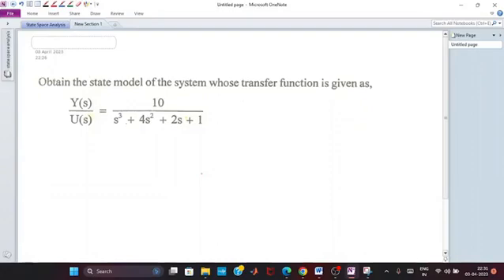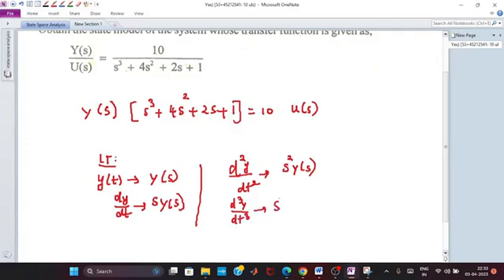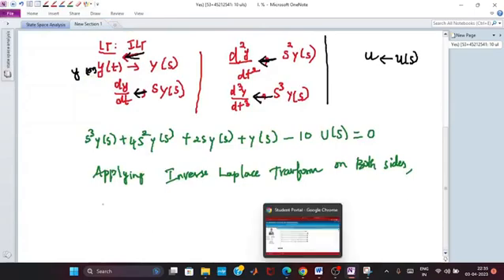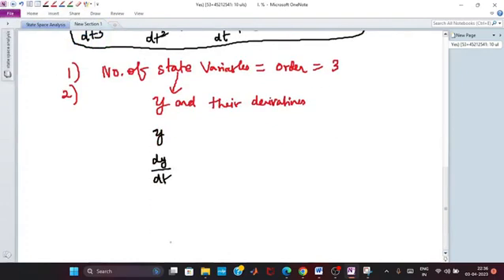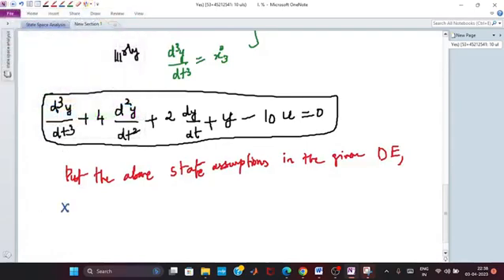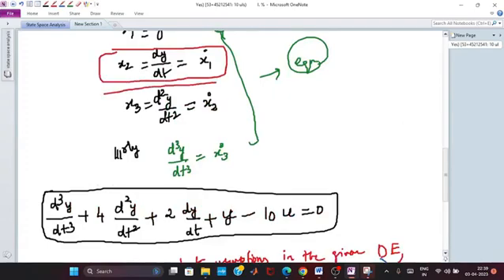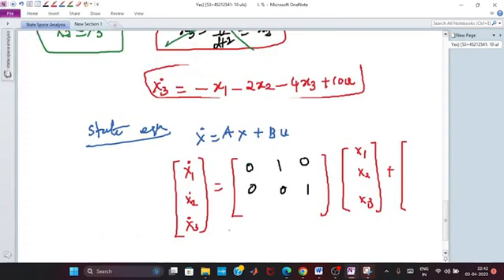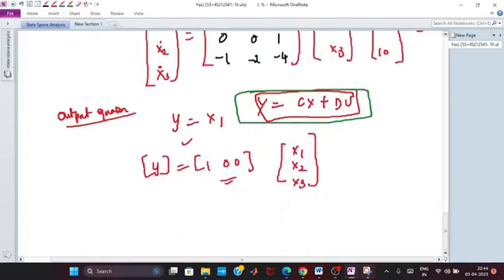Transfer Function to Stae Model_ Problem